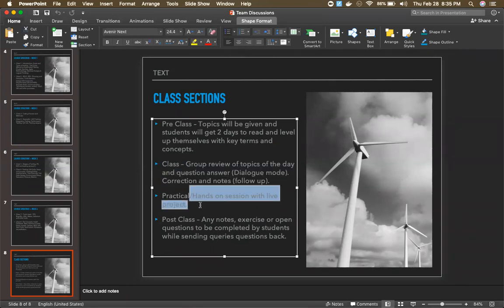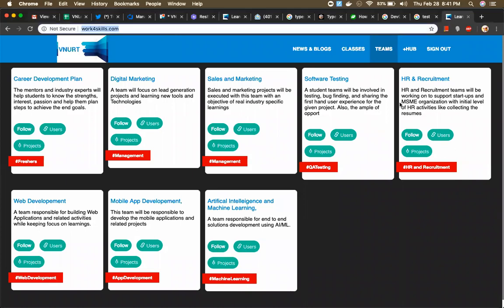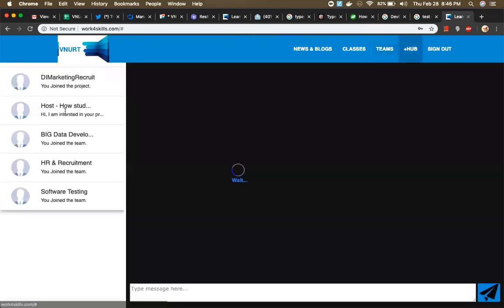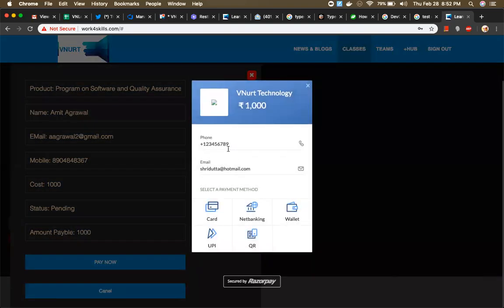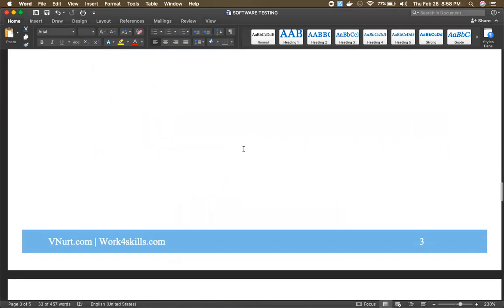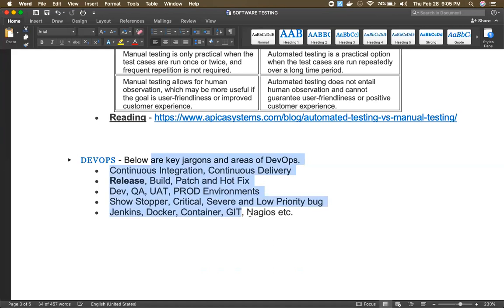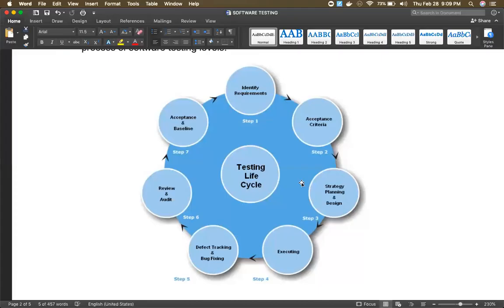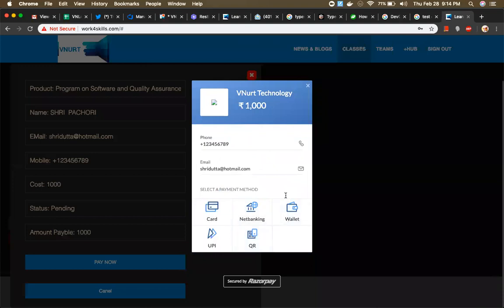Software and Quality Assurance - Session 1 Introduction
Program on Software and Quality Assurance - Introductory Session